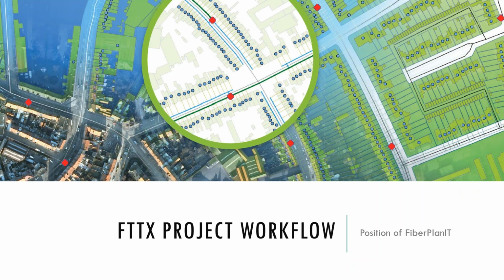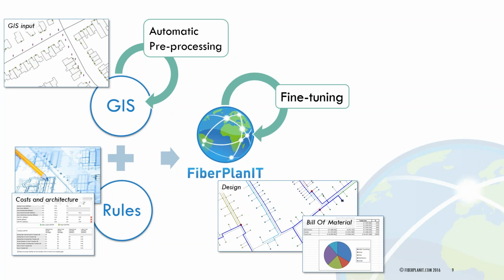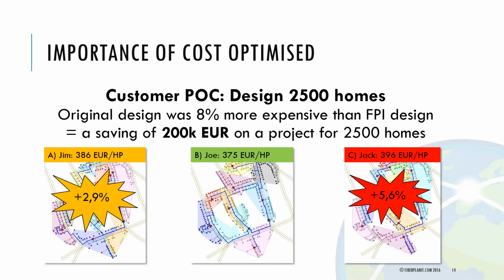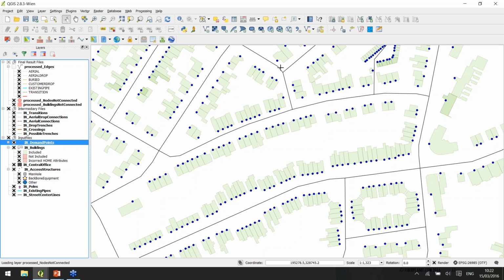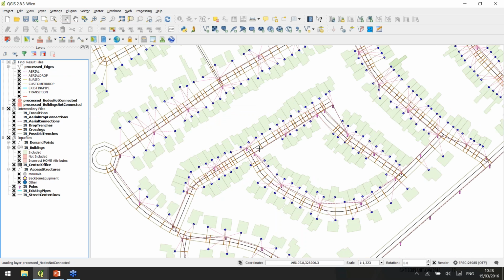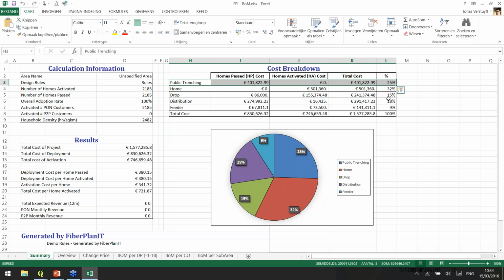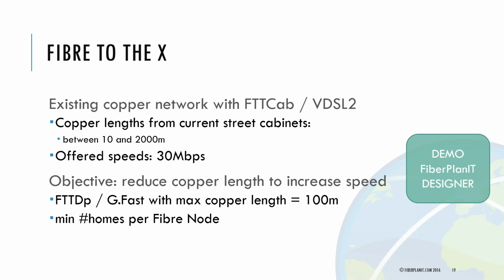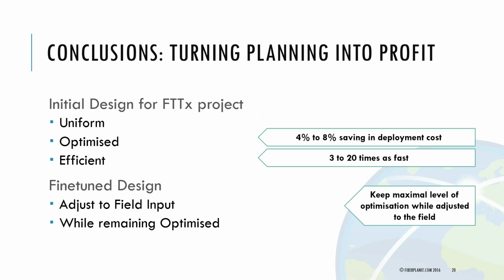Network Design for FTTx : Hands on with FiberPlanIT (16/03/2016)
This 1h webinar demonstrates how to increase the efficiency of your design process, while saving costs in deployment through the optimised FTTx design calculations of the FiberPlanIT Designer. We illustrate how more than 80 FTTx projects across the world already experienced these benefits in various situations.

Skip to the demo parts:
- "General FiberPlanIT Designer demo" at 20:25
- "Fine-tuned design with the FiberPlanIT Designer" at 35:58
- "Design a Fibre-to-the-Cabinet (FTTC/FTTx) network with the Designer" at 40:45